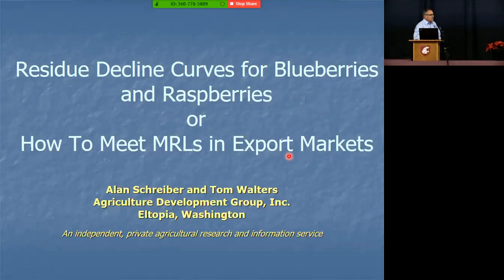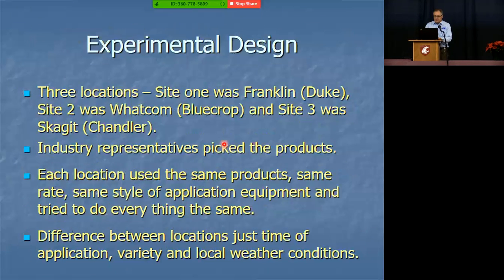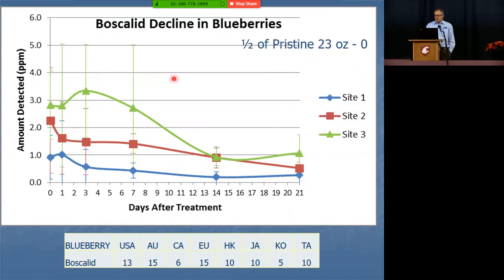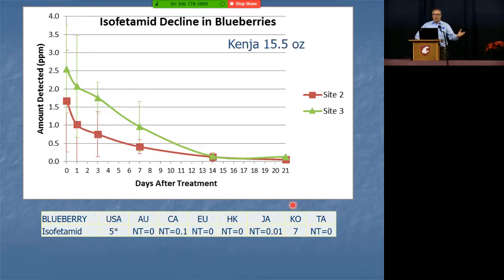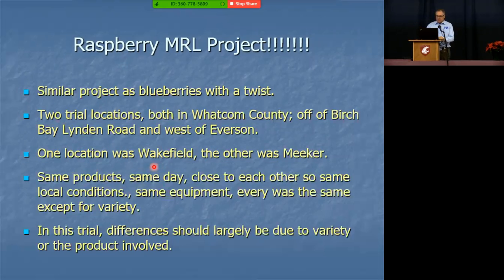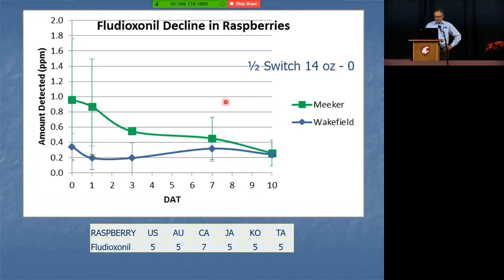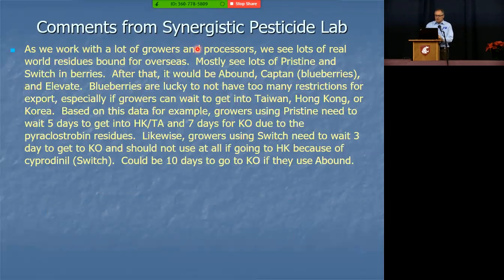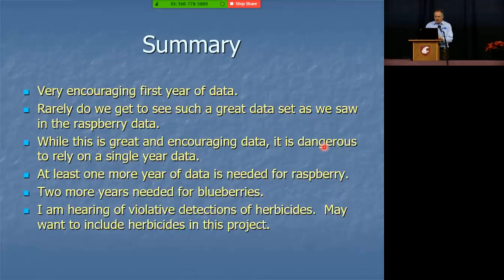Fungicide Decline Curves for Blueberry - Alan Schreiber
Blueberry production in the PNW requires the use of fungicides to prevent the incidence of several diseases that impact fruit quality. This talk will help growers make informed decisions regarding fungicide applications in order to meet MRLs (Maximum Residue Levels).  In particular, it will detail decline curves of various products and empower growers through clear understanding of residue decline over time.